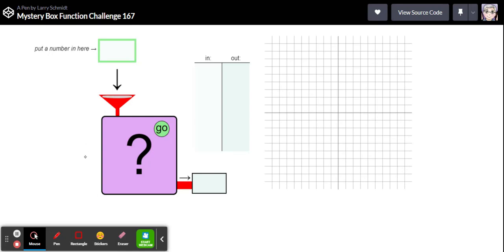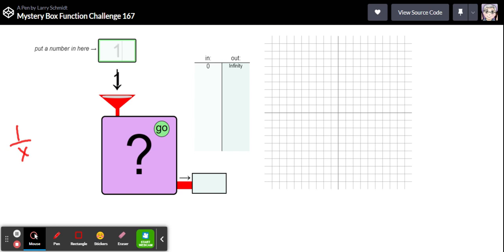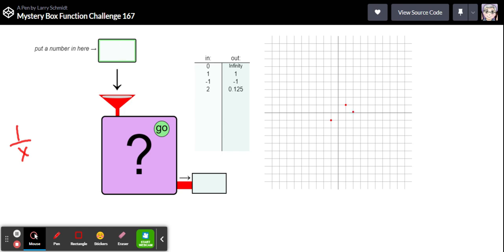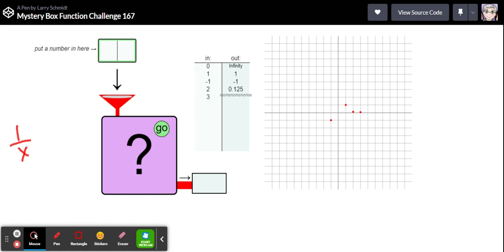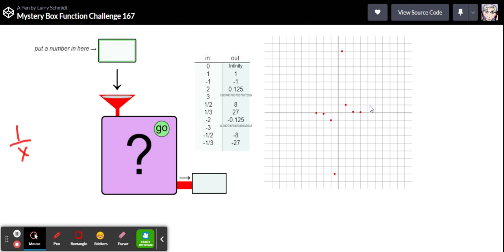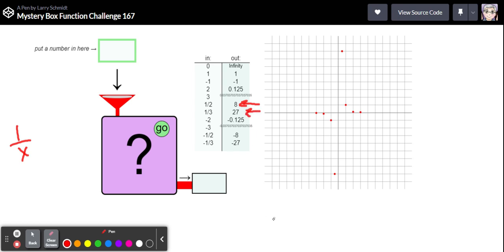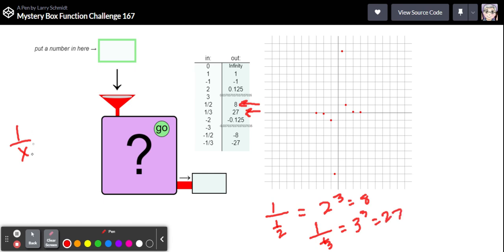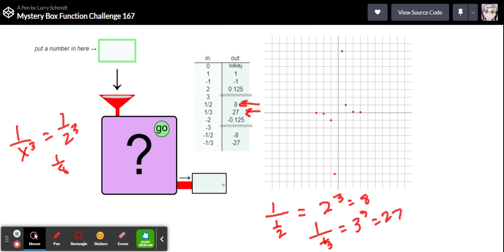Mystery Box Function Challenge 167